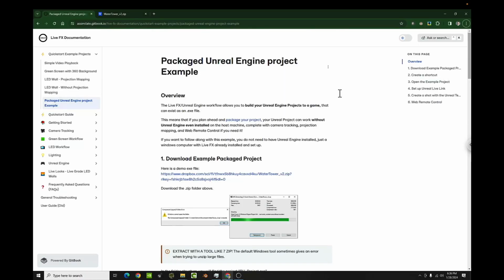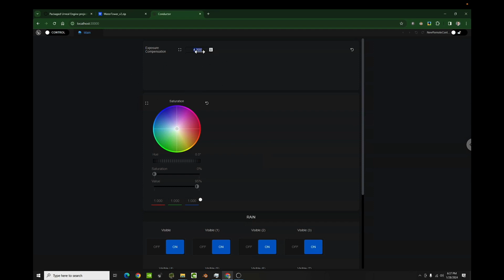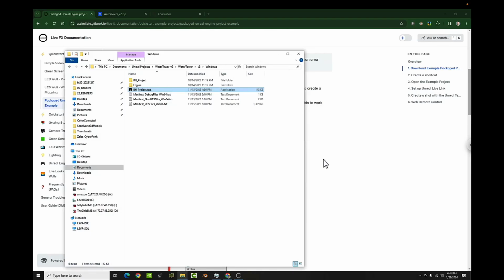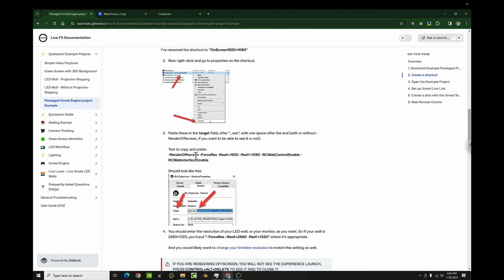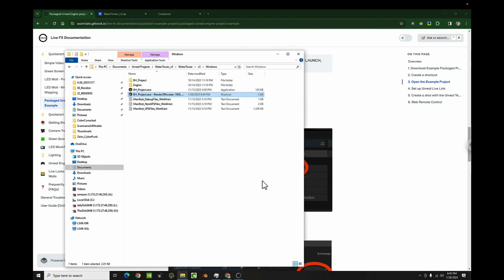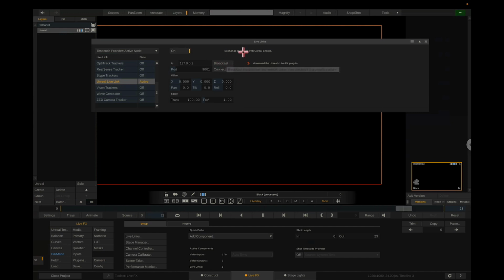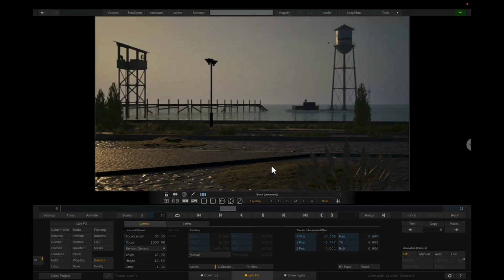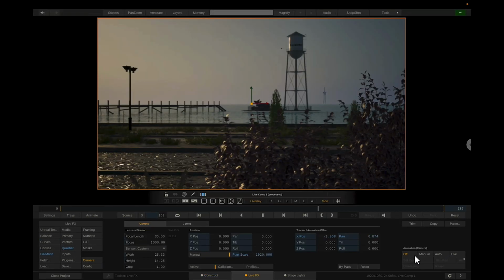Packaged Unreal Projects in Assimilate Live FX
In this video, I'll walk through the basics of using a packaged Unreal Engine project in Assimilate Live FX.

00:00 - Intro
01:50 - Download and Unzip the Project
02:46 - Create the shortcut
04:51 - Task Manager
05:17 - Setup Shot
05:40 - Setup UE Texture Share
06:04 - UE Live Link
07:14 - Web Remote Control
07:43 - Green Screen Setup
08:29 - Projection Setup
08:56 - Outro

OUR LINKS